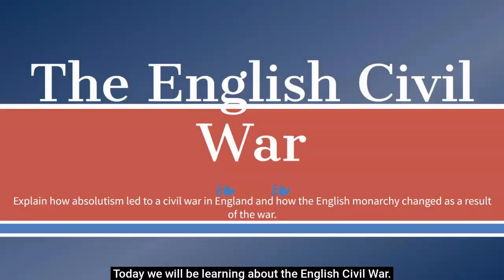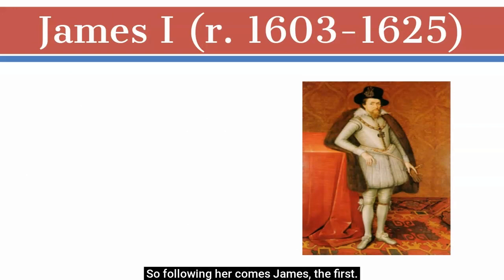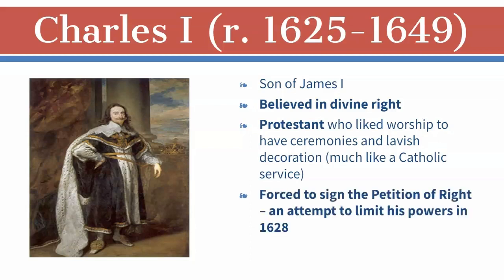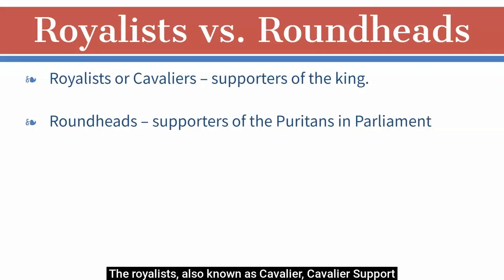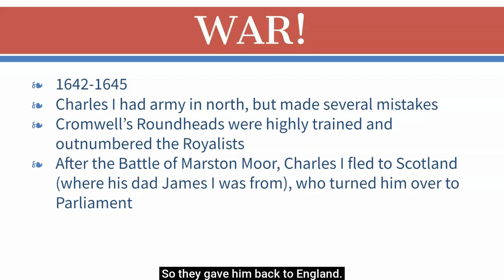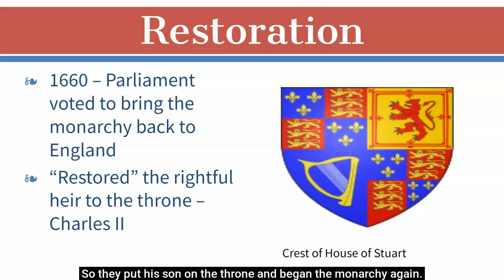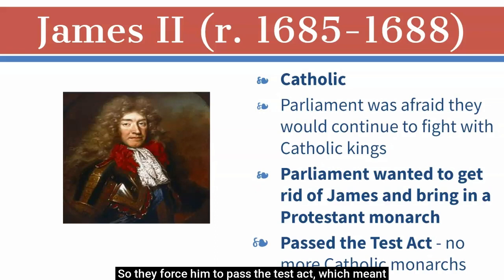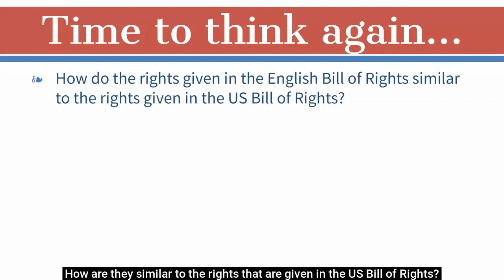English Civil War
This is a video about English Civil War

00:00 English Civil War